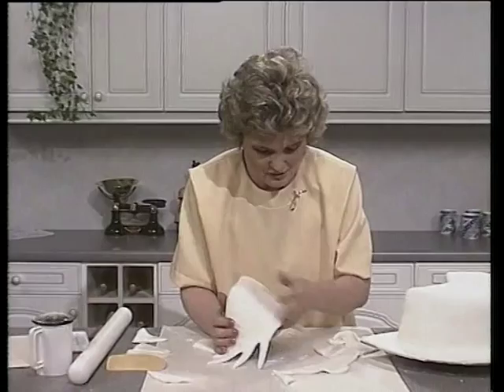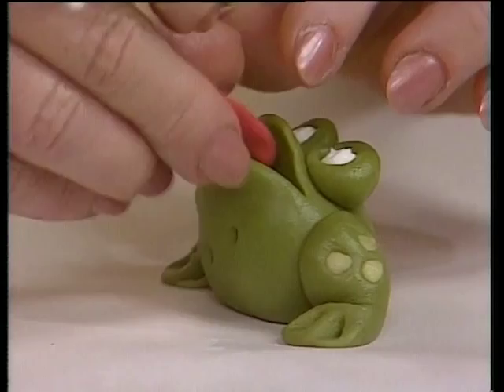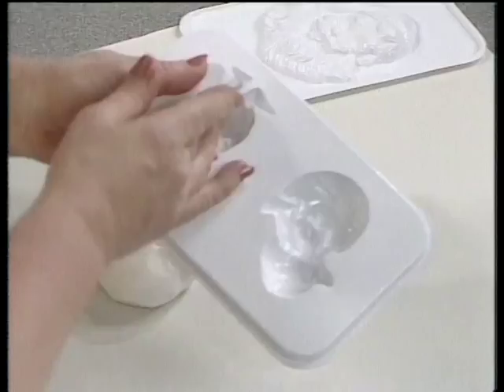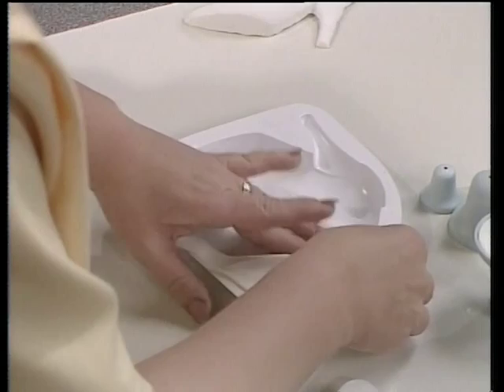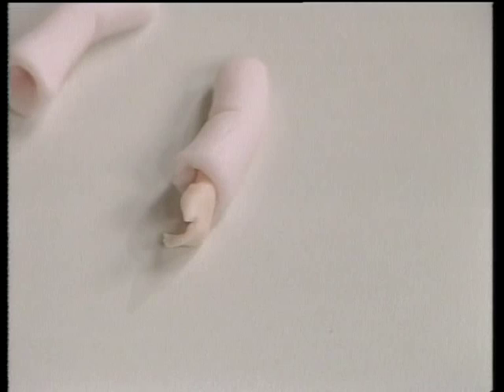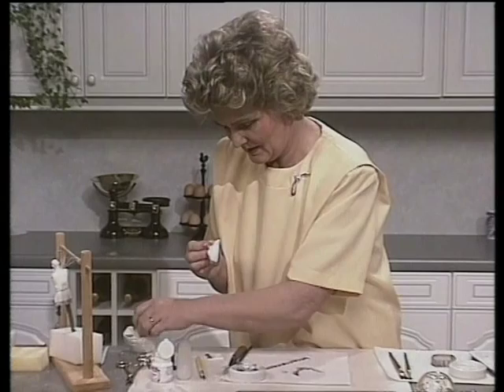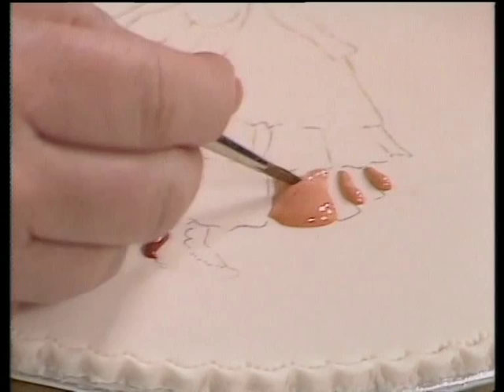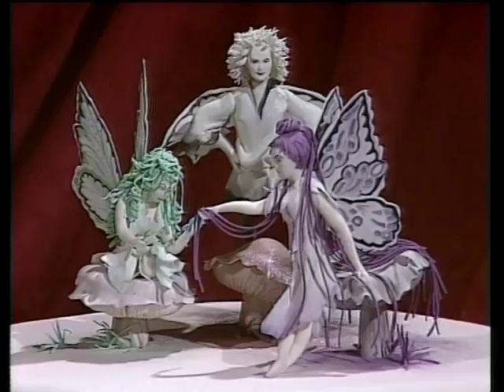Cake Decoration Sugar Modelling